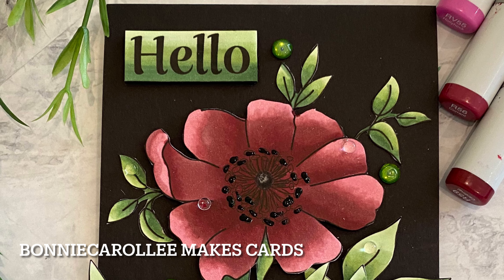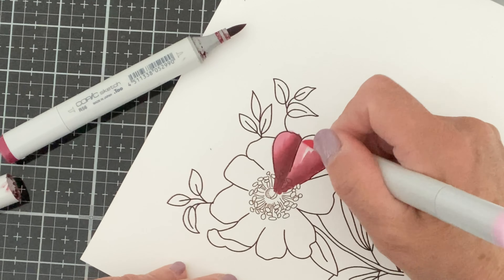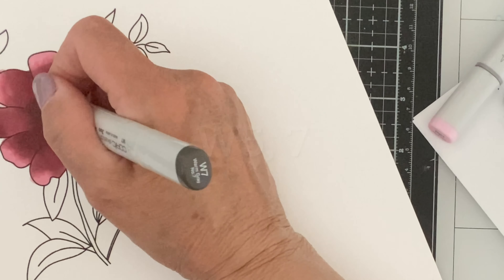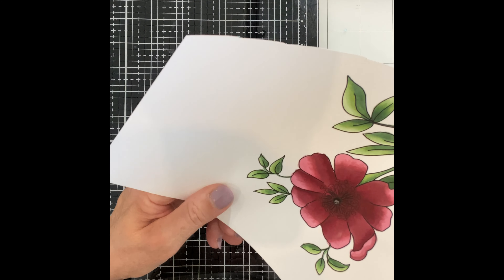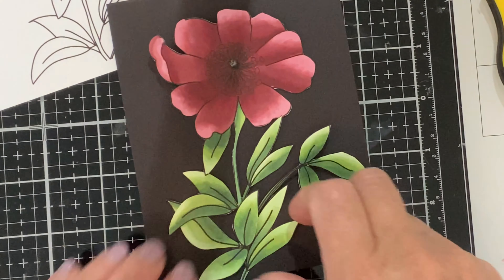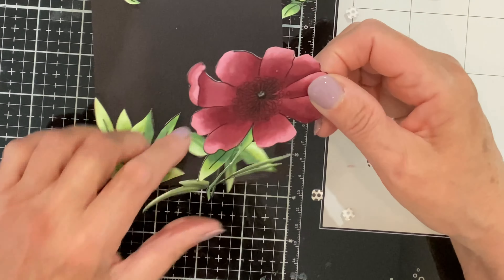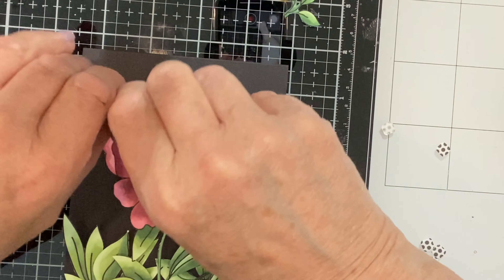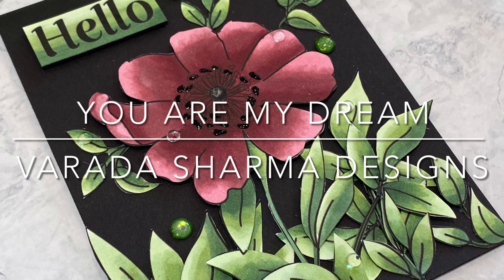You Are A Dream … creating dimension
Hello everyone! I have another card from Varada Sharma Design’s You Are Beautiful release featuring You Are A Dream. This digital stamp set includes a gorgeous floral and many supporting sentiments. I almost always include dimension in my cards and decided I would make this a focal point for this card.